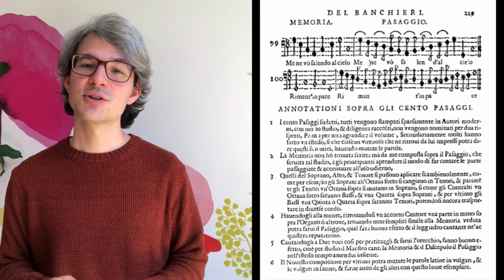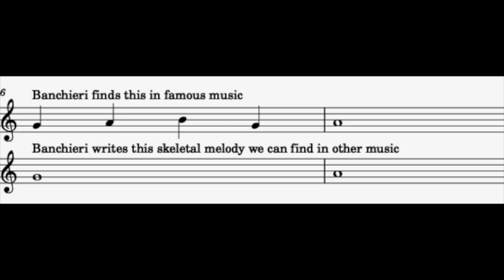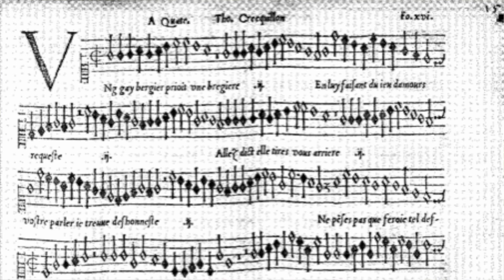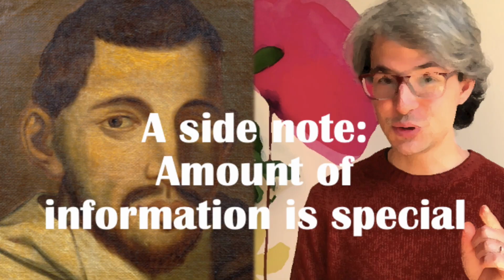Diminution Learning Challenge - Intro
An introduction to our diminution learning challenge. In a week we are starting to teach you one or two diminutions each day (a diminution is an ornament which you can add to your written music).
What is a diminution? Why did we choose Banchieri's Cartella Musicale as our source? What does Banchieri have to say about his diminutions? And... what are we going to do? Find out more in the video :).